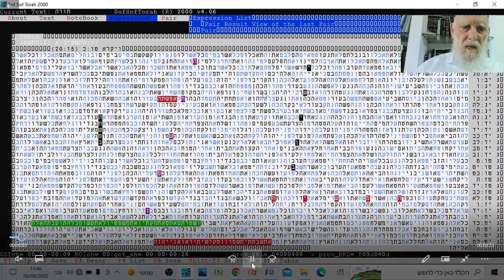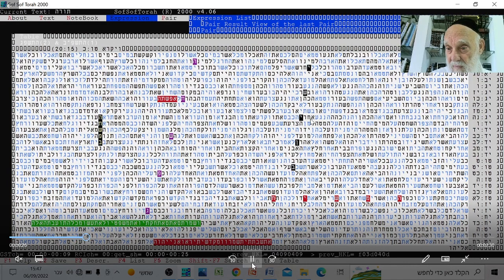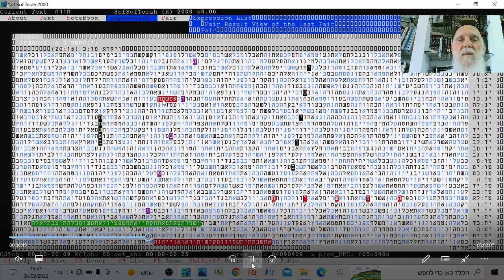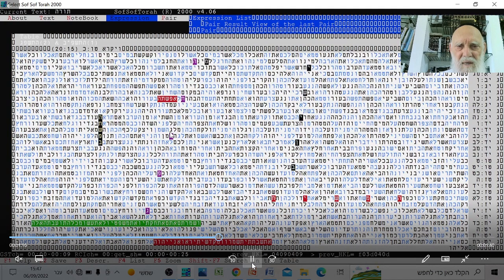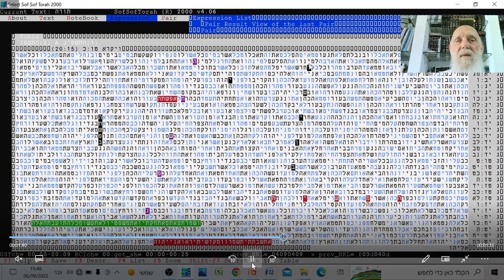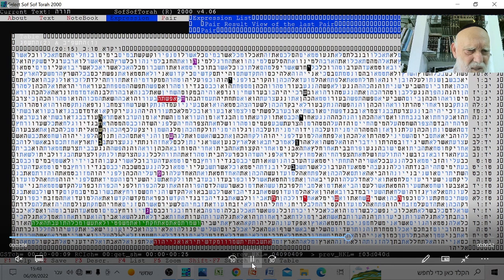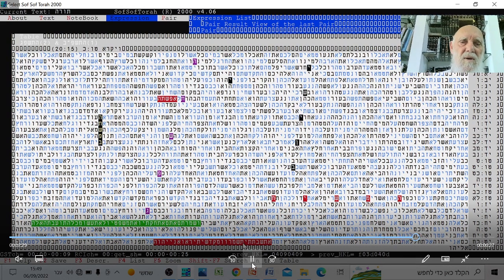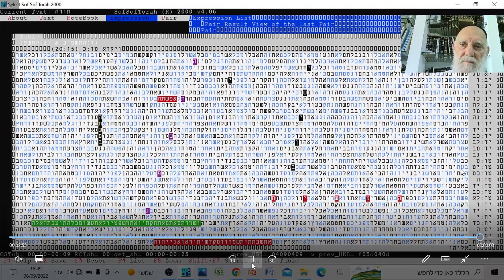AMAZING BIBLE CODE - 2021 -2022 -2023 MESSIAH SON OF JESSE MATITYAHU GLAZERSON